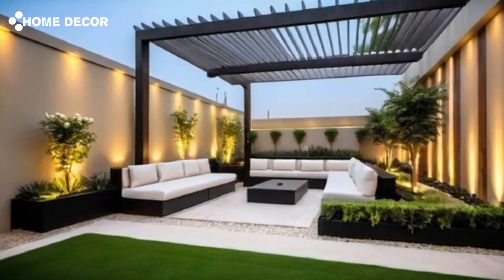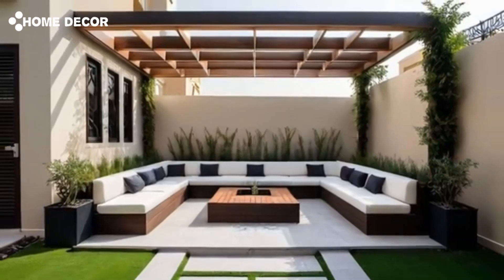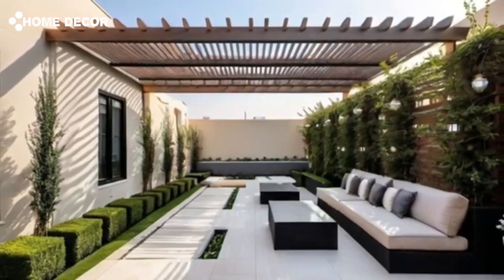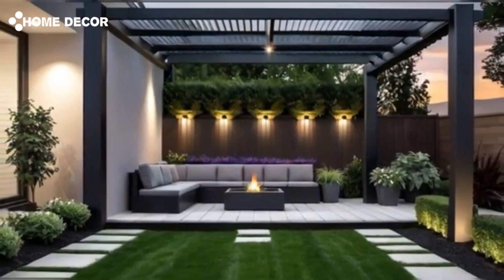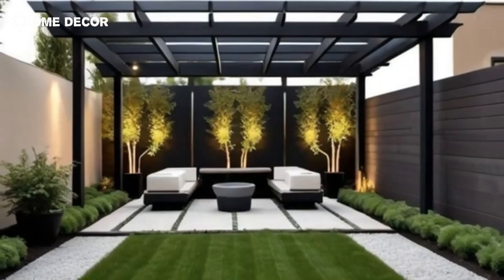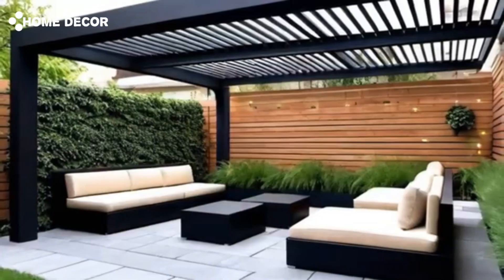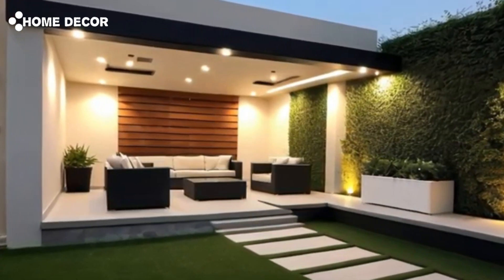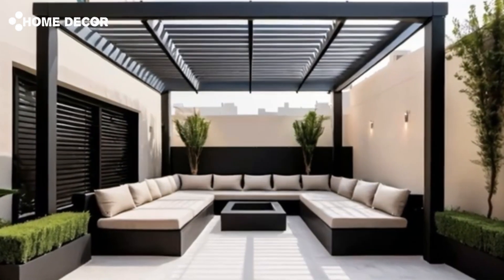MODERN PATIO PERGOLA DESIGNS 2024 HOME GARDEN LANDSCAPING IDEAS TERRACE-ROOFTOP GARDEN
Imagine stepping into New Modern Patio Pergola, Home Garden Landscaping ideas and Terrace-Rooftop Garden. This concept takes minimalist design to the next level, offering a perfect balance between urban living and nature. In this YouTube video, we’ll explore the beauty of concrete aesthetics, the harmony of an open courtyard, and the peacefulness of a Zen garden, providing inspiration for those who crave a modern oasis in the midst of the city.